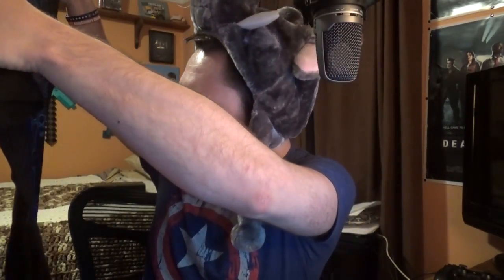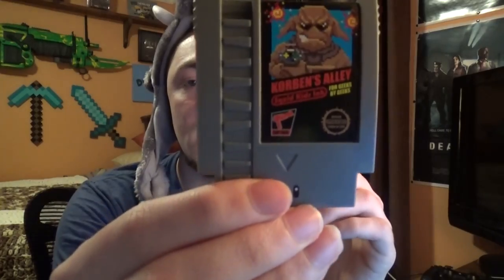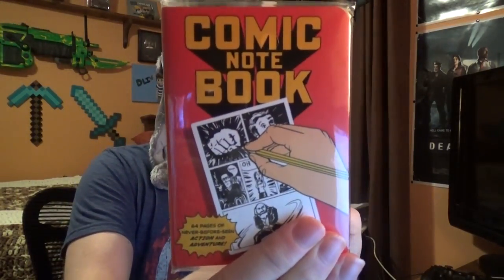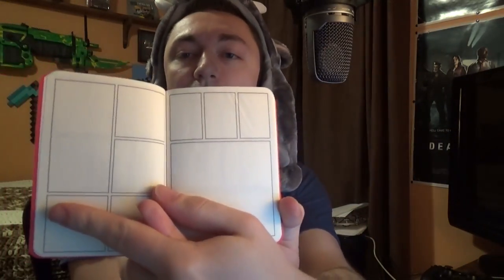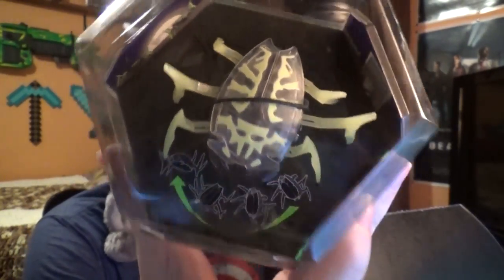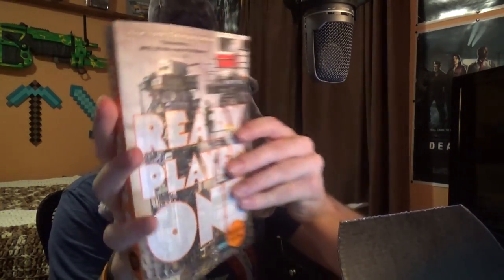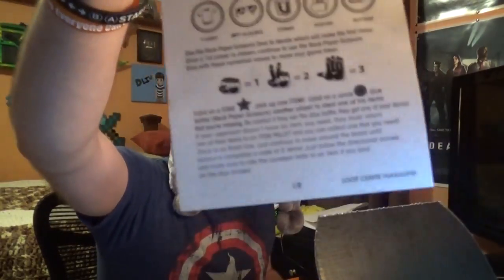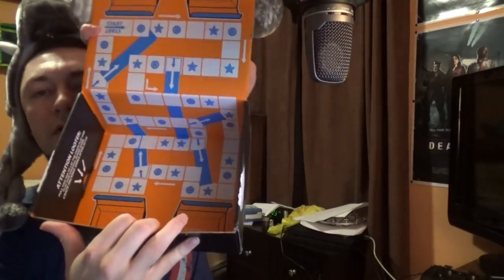2 LOOT CRATES! | January + February Unboxing | Rewind & Play Theme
Like GAMES? Here is MOAR ▼